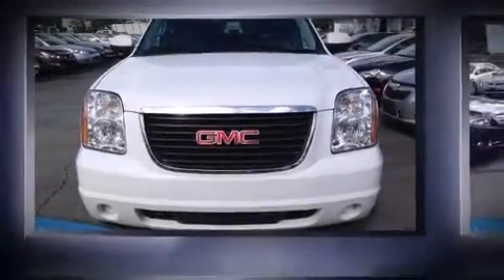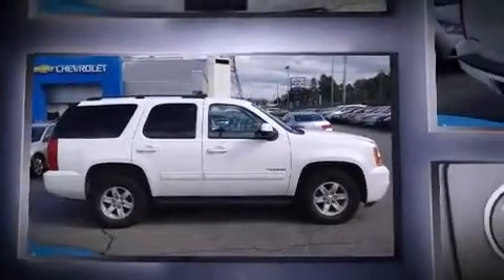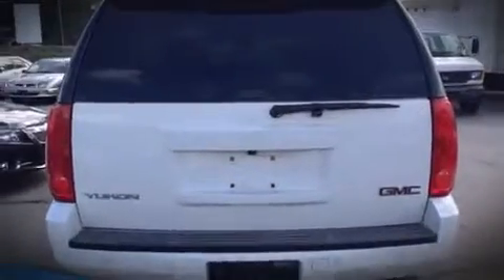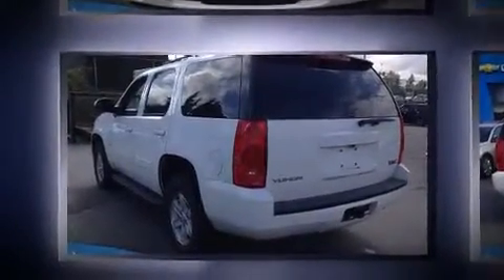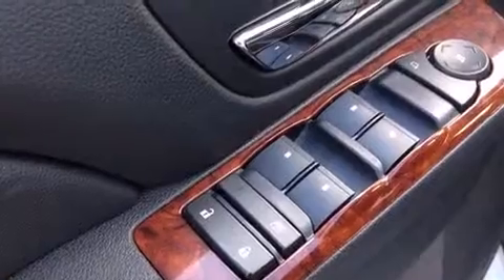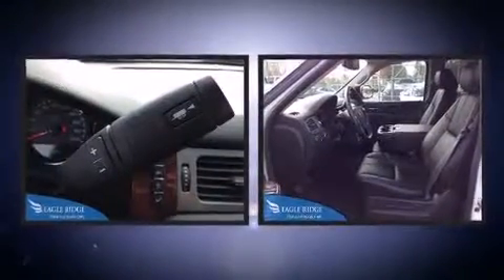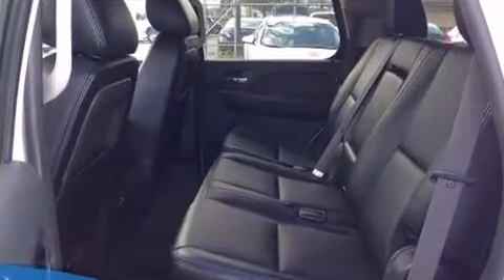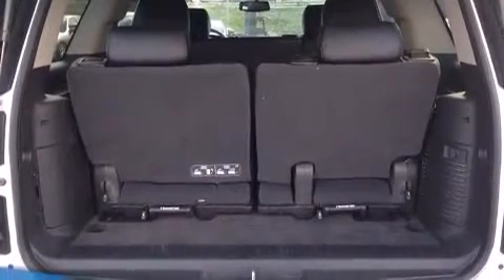2014 GMC Yukon 4WD V8 Auto 9 Passenger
2595 Barnett Highway.

Treat yourself to a test drive in the 2014 GMC Yukon. Under the hood you'll find an 8 cylinder engine with more than 300 horsepower, providing a smooth and predictable driving experience. Four wheel drive allows you to go places you've only imagined. Top features include remote keyless entry, front and rear reading lights, a front bench seat, front and rear air conditioning, tilt steering wheel, power windows, a trailer hitch, and more. Power adjustable pedals allow the driver to optimize his or her driving position, enhancing visibility, comfort and safety. Third row seats provide an even greater maximum passenger capacity. Premium sound drives 6 speakers, providing you and your passengers a sensational audio experience. Passengers are protected by various safety and security features, including: dual front impact airbags with occupant sensing airbag, head curtain airbags, traction control, ignition disabling, onStar, and 4 wheel disc brakes with ABS. With electronic stability control supplementing mechanical systems, you'll maintain precise command of the roadway. We pride ourselves in consistently exceeding our customer's expectations. Please don't hesitate to give us a call.